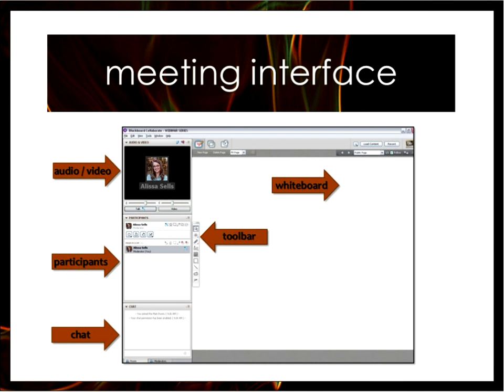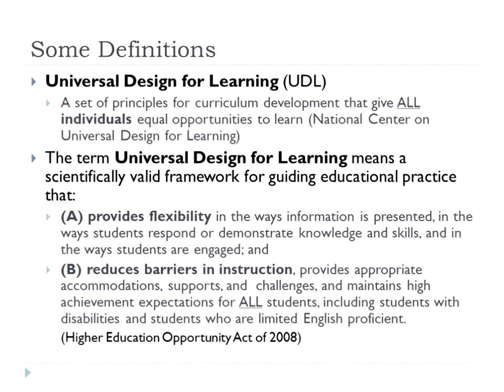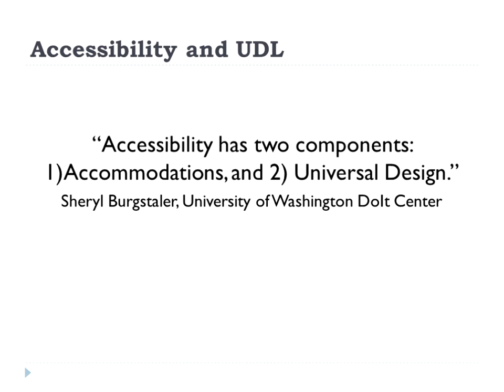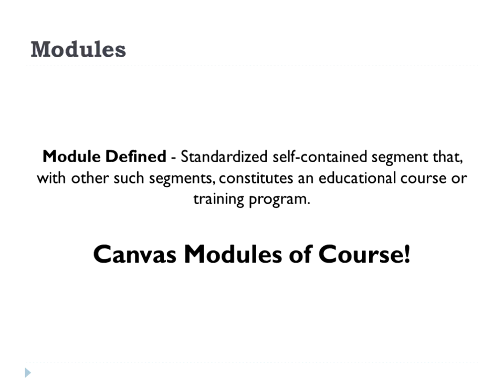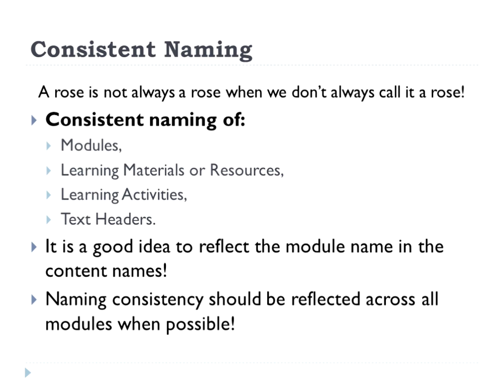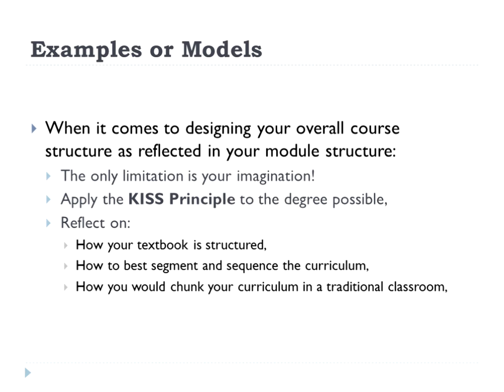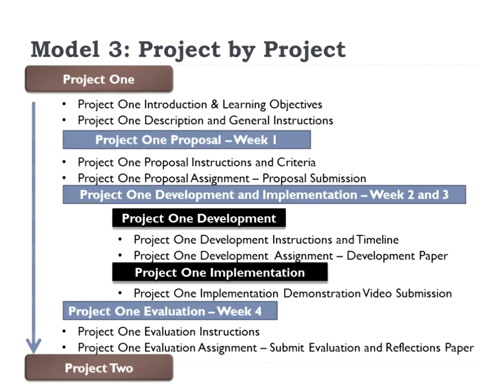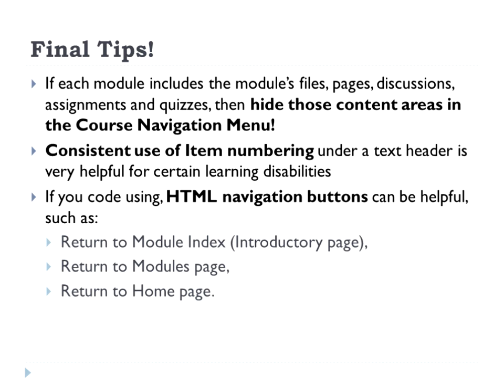030917 UDL Module Design in Canvas Kelley Meeusen